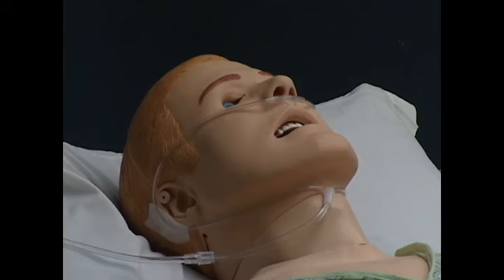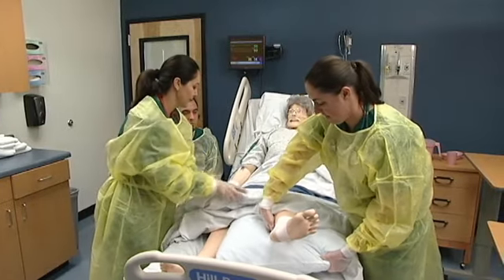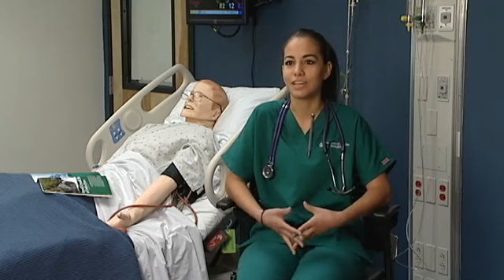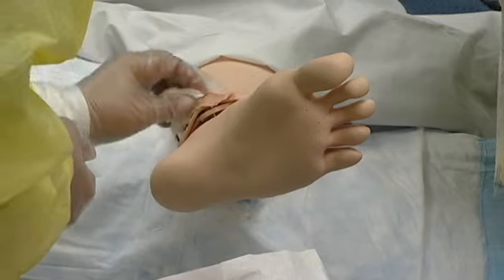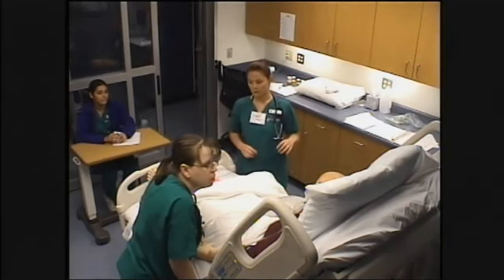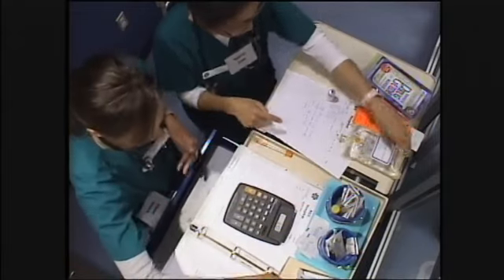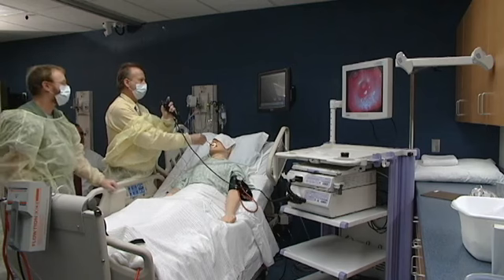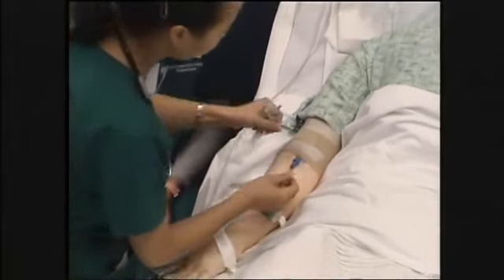Nursing: Patient Care Simulation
At PCC, nursing students apply what they have learned while treating "patients" in a state-of-the-art facility that offers real-world opportunities to turn theory into practice.